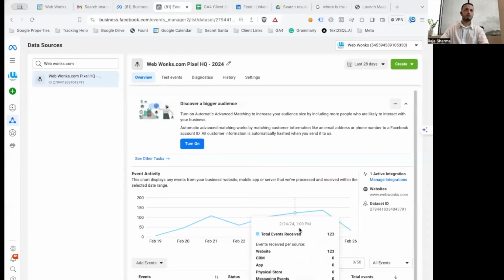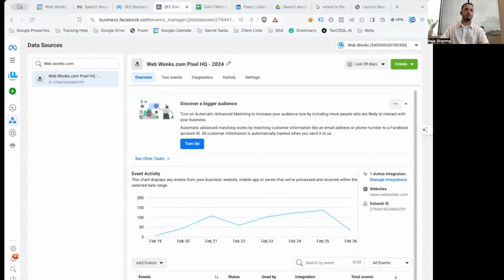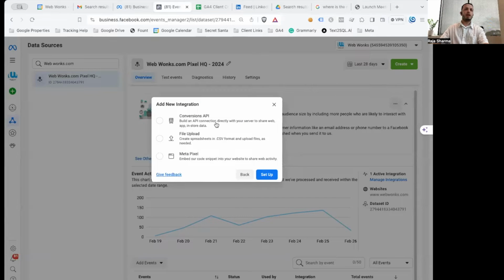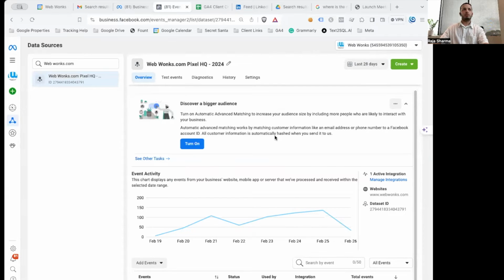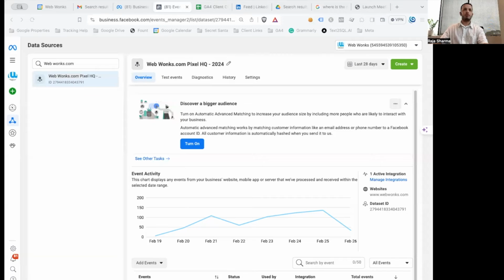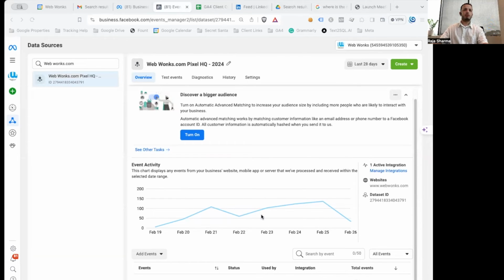What's the Difference Between The Pixel & Conversion API (Meta) - Web Wonks Walkthrough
In this lesson you will learn about the difference between Meta’s Conversion API and Meta Pixel.

The aim of this lesson is to provide details for the tracking options available from Meta for reporting.

Why?

With the changes to privacy regulations and cookie deprecation, Meta has provided tracking option for implementation through the server with Conversion API. Conversion API is connected to your FPID (First Party Cookie ID), whereas, Meta Pixel implementation continues to rely on data tracking from web browsers cookies.

Google Ads
Search Engine Ranking
Performance Websites
Ecommerce Maturation
Social Conversations
Brand Building